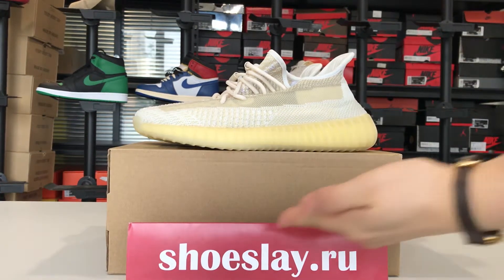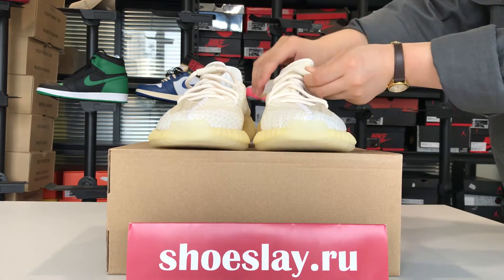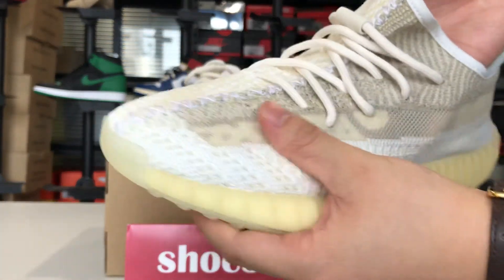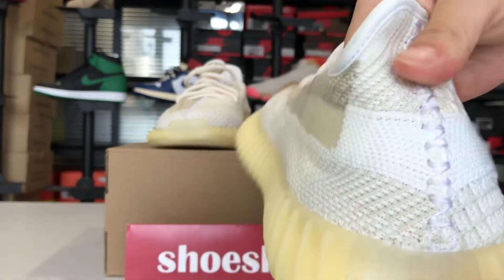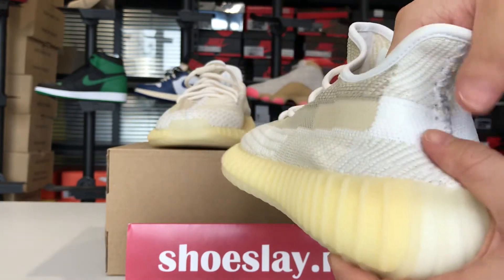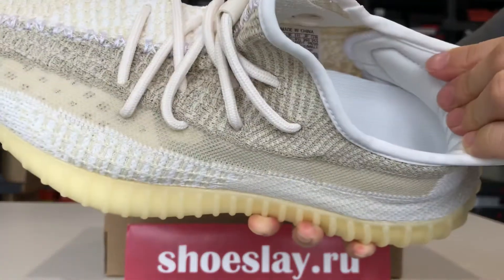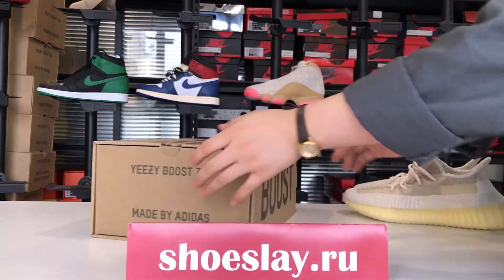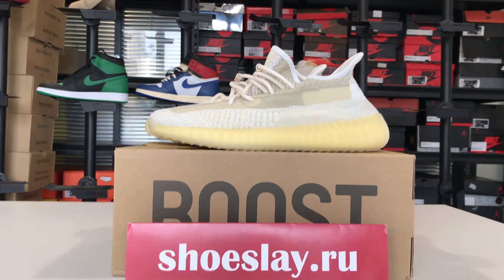adidas Yeezy Boost 350 V2 “Abez” FZ5246 👟Web：shoeslay.ru